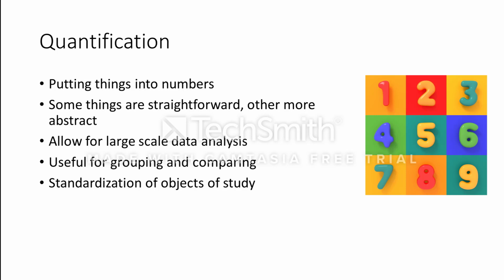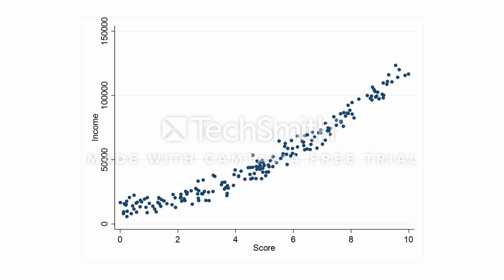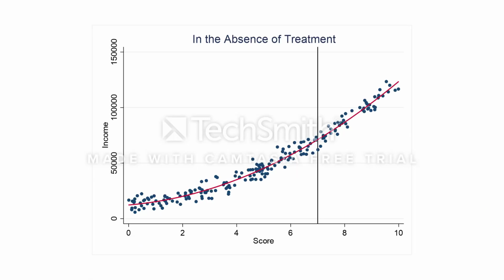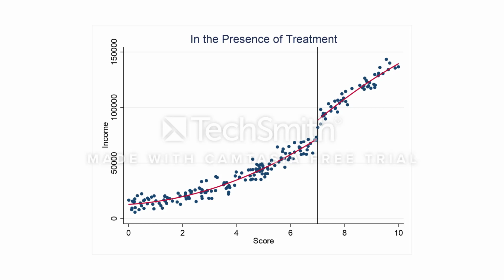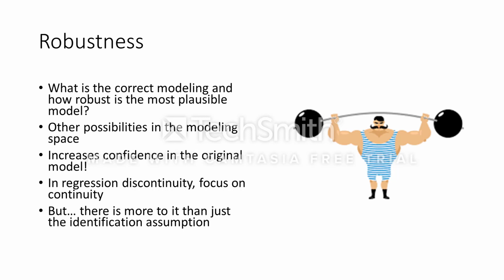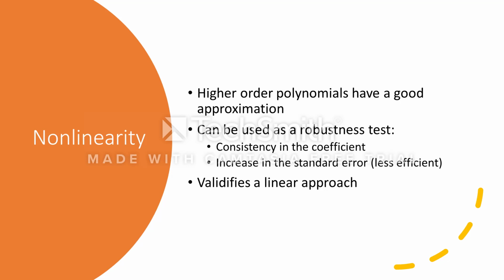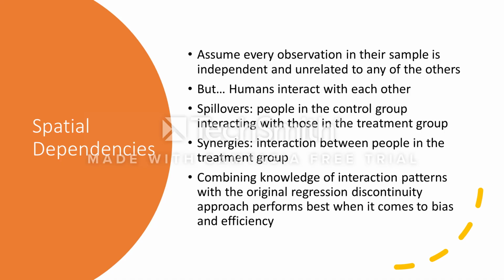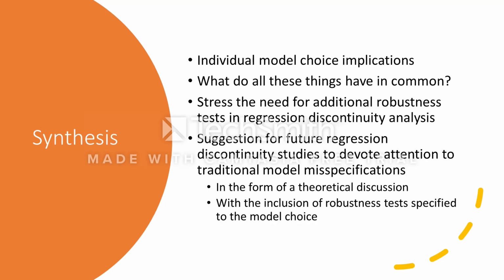Regression Discontinuity for Nan and Pop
MSc thesis popularization